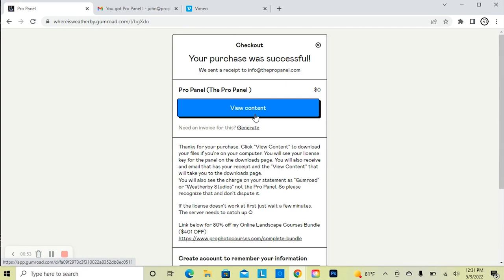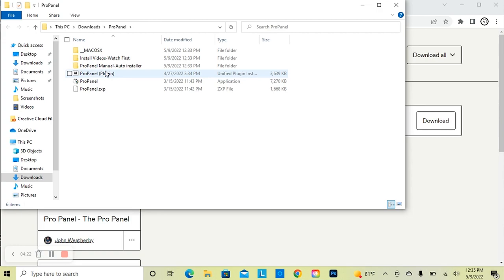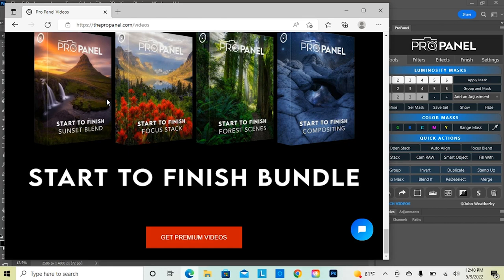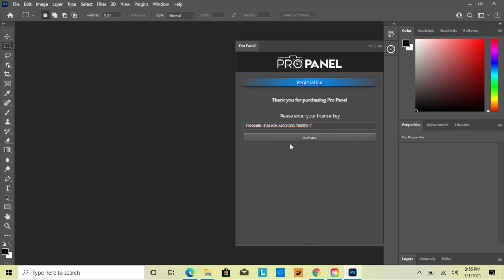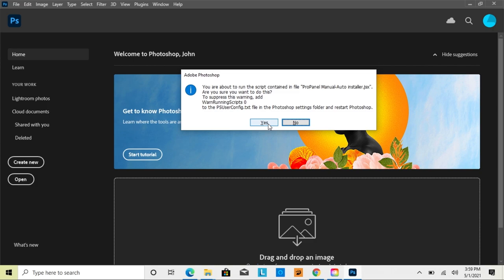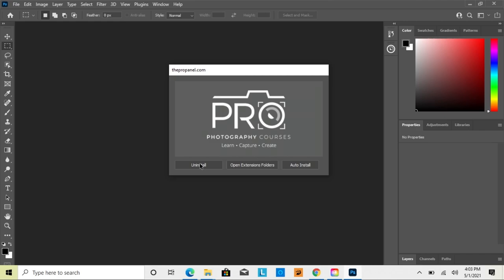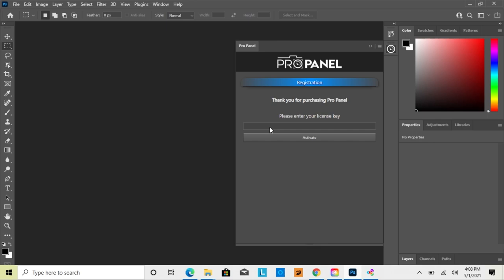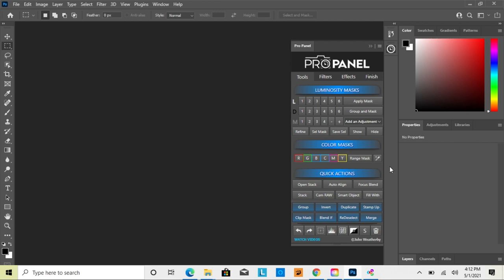WIndows Installation - Pro Panel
In this video I walk through how to install the Pro Panel into Photoshop CC using a Windows computer.

In the first part we go over install of UXP Plugin version of the panel (for Photoshop CC 2021 and later) and in the second part we go over the CEP Extension version in stall (for Photoshop CC 2020 and before).